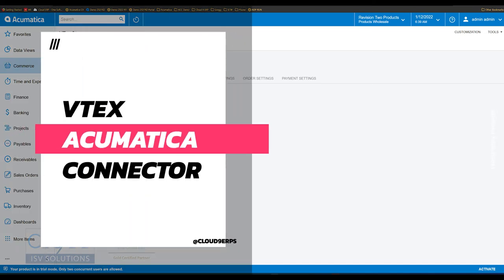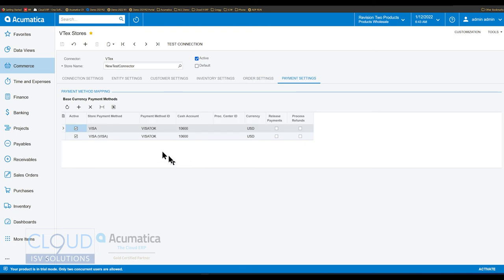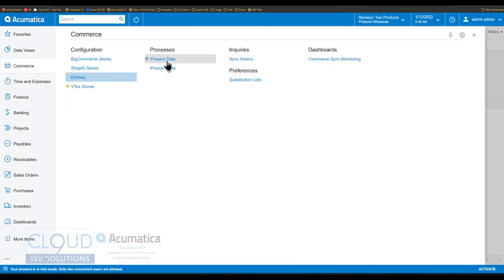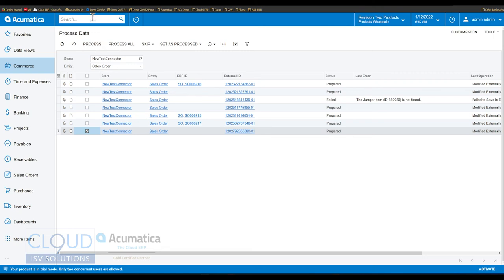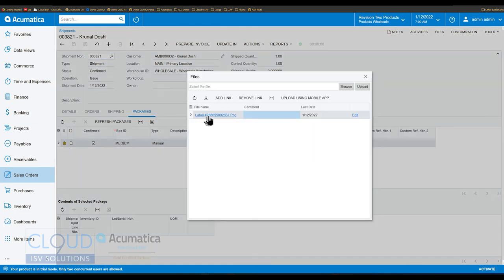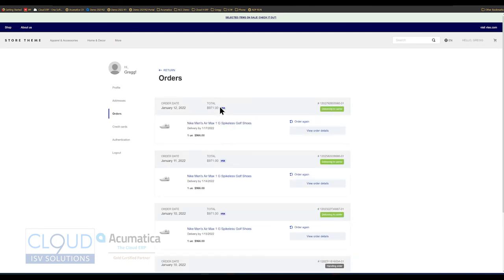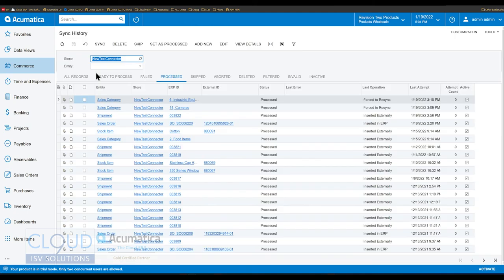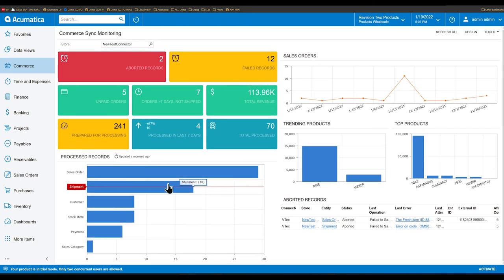Vtex to Acumatica Integration Overview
See how easy it is to integrate Acumatica ERP to Vtex!